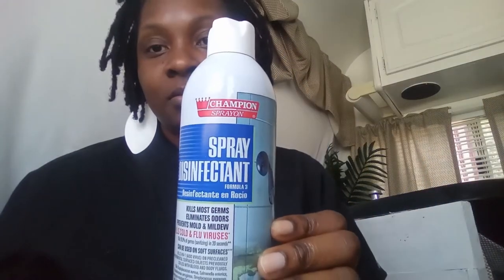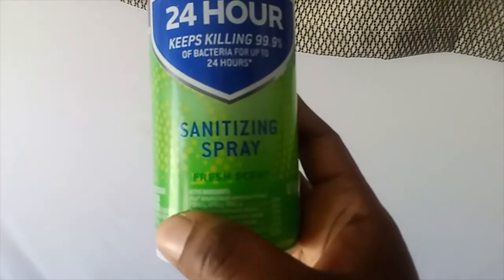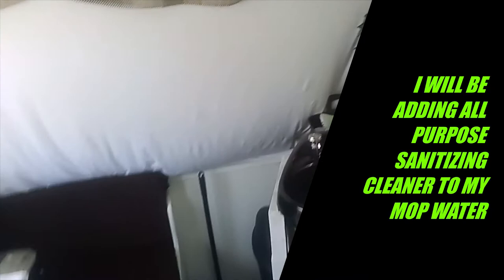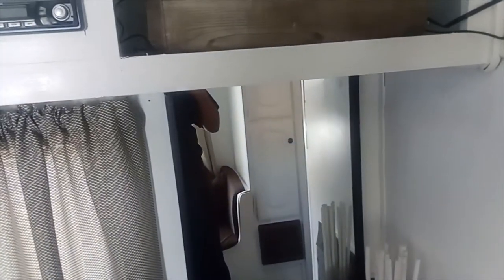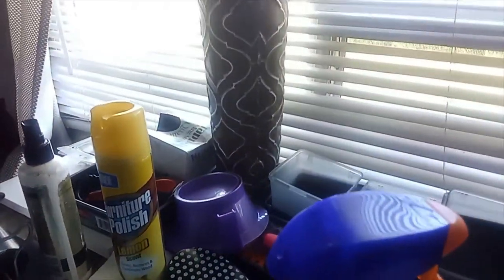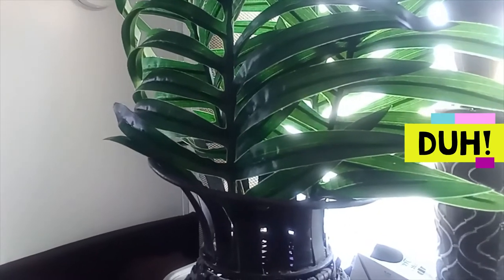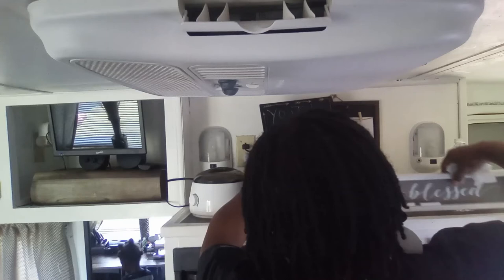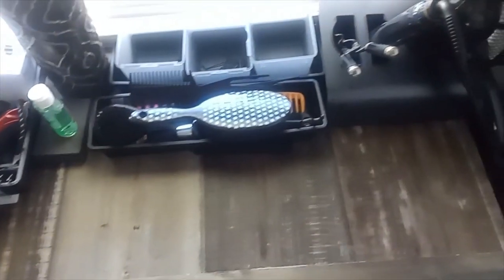SANITIZING MY SALON!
I will be sanitizing my salon and giving a shout out to my cousin/client for buying me a bag of gifts for my salon.